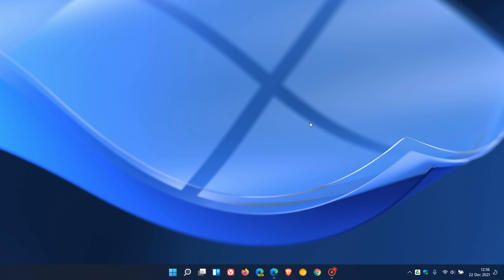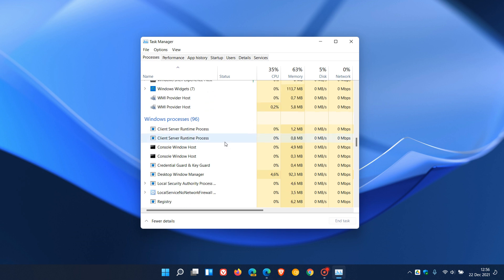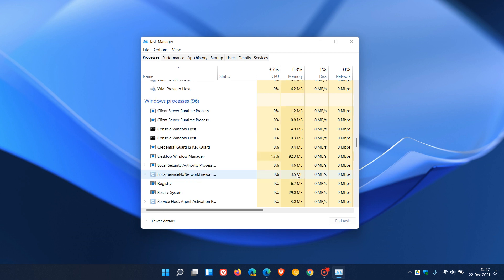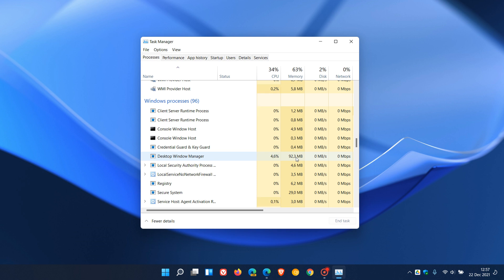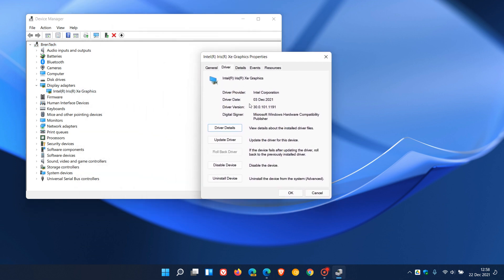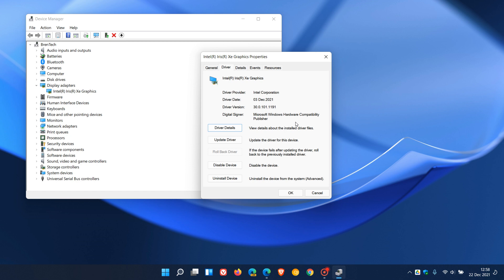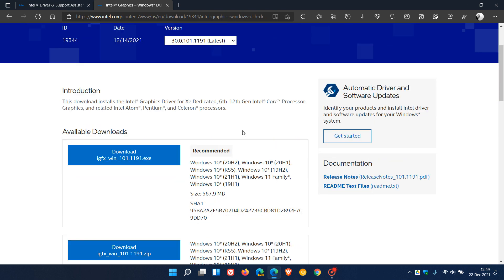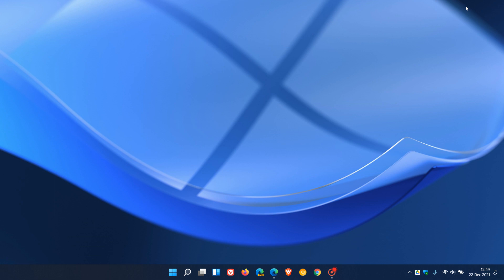Intel rolls out graphics driver update to fix stability issues in Windows 10 & 11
According to Intel this latest driver brings stability improvements to the Desktop Window Manager (DWM) on 6th generation Intel Core Processors or newer.